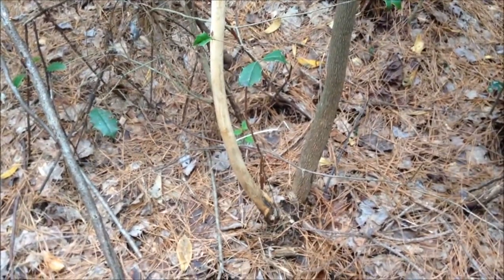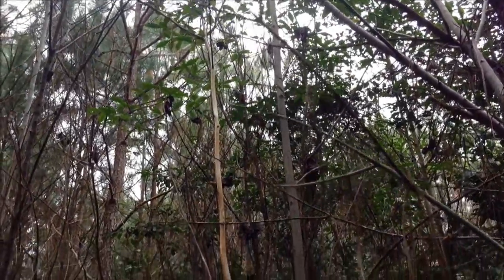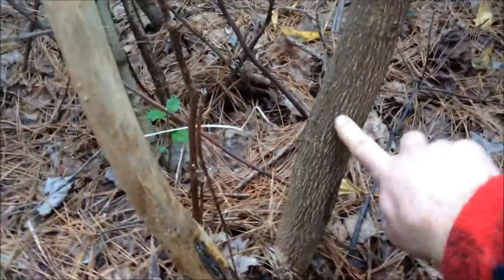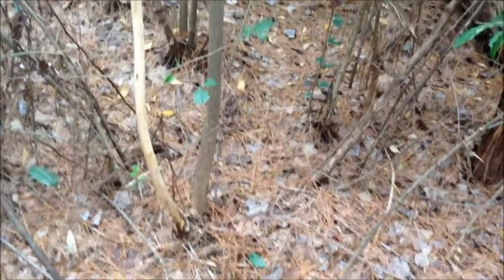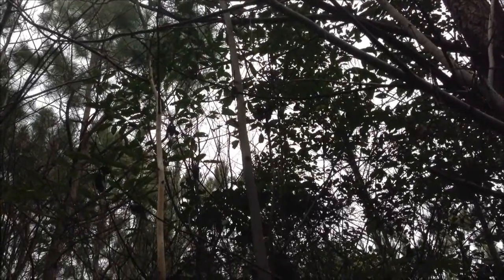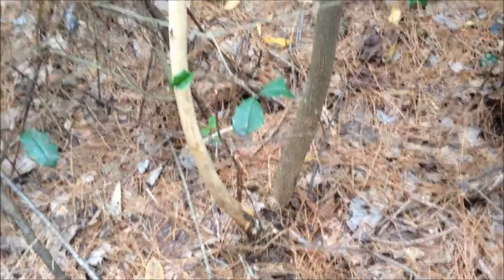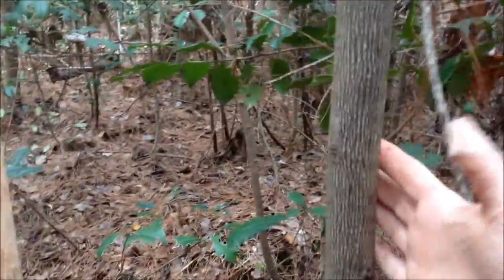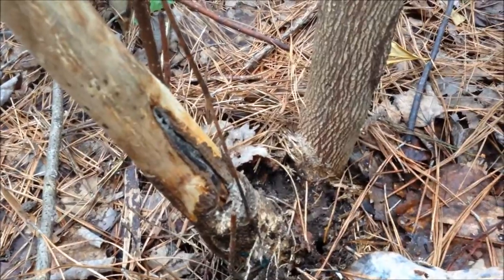Finding a Strange tree no bark in the woods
I was out exploring in the woods when I came across this small strange tree with no bark. Its going to make a great walking stick!